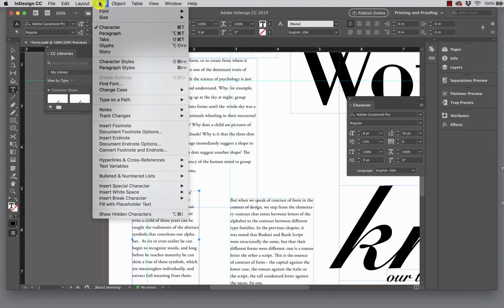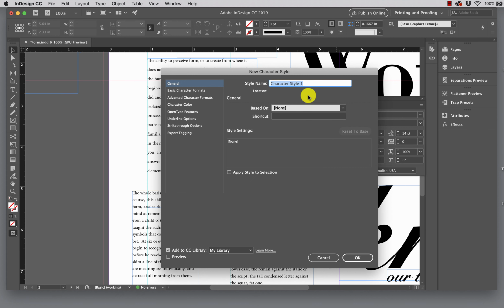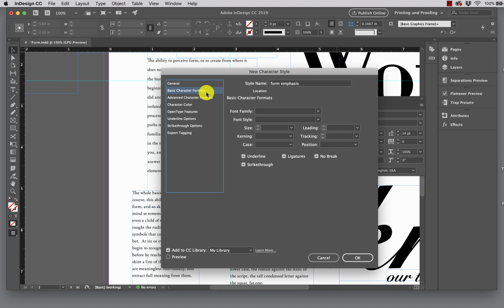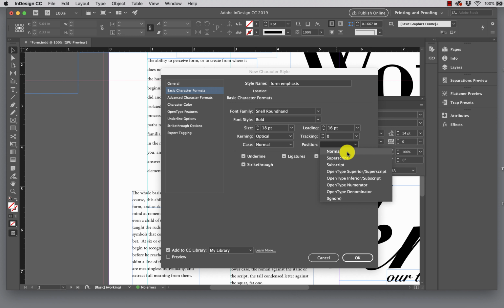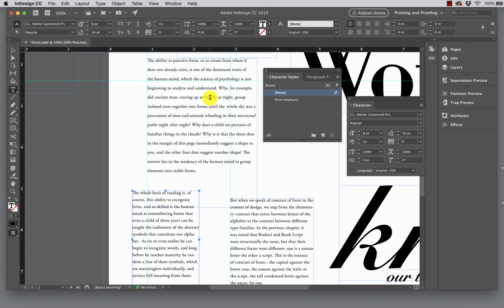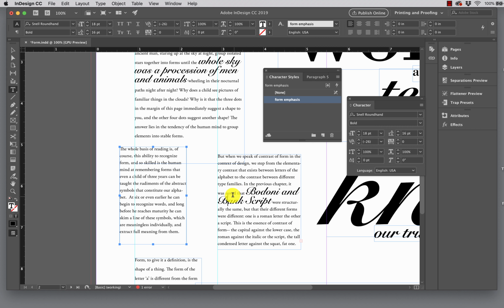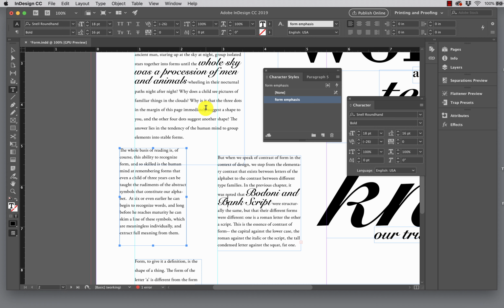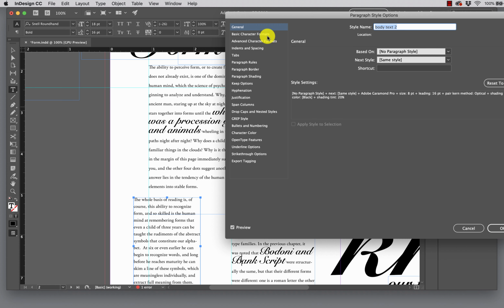character styles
setting up character styles in InDesign